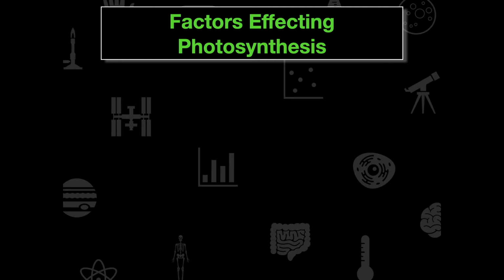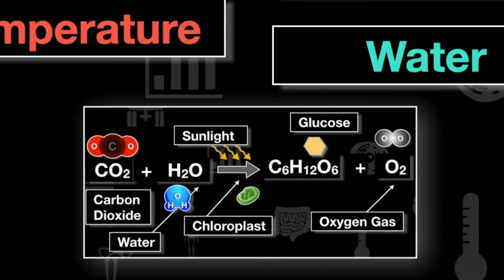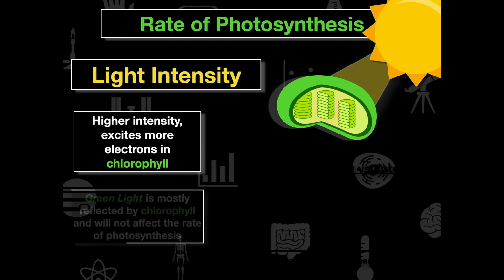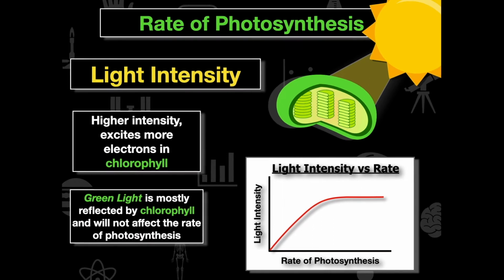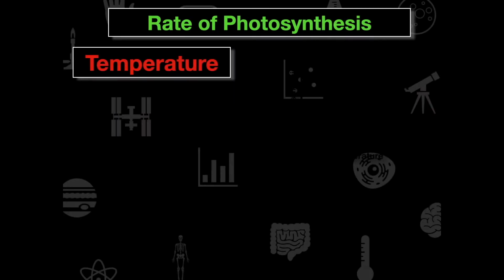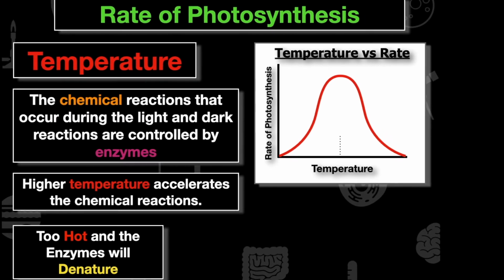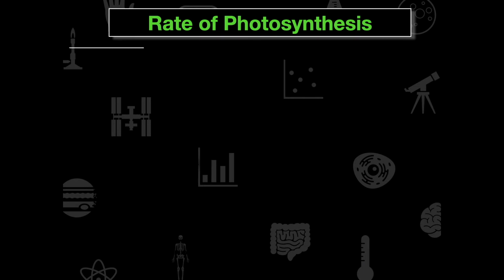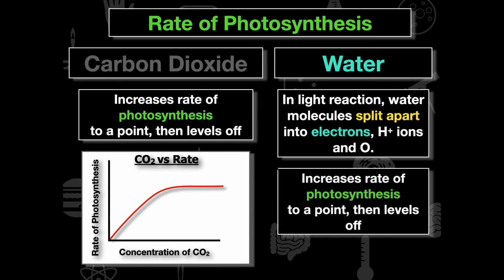Factors Effecting Photosynthesis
Educational Video on Factors Effecting Photosynthesis